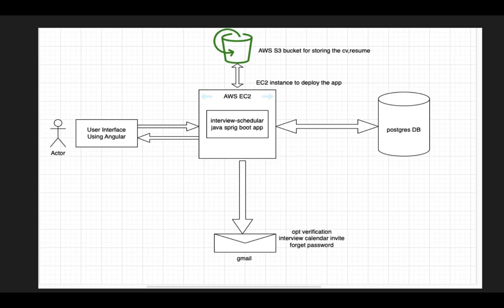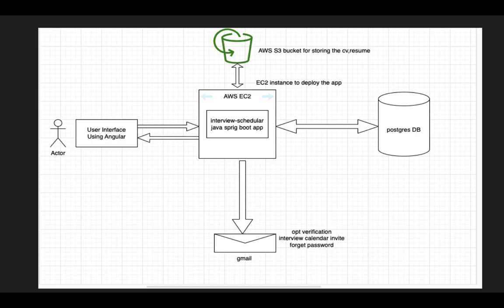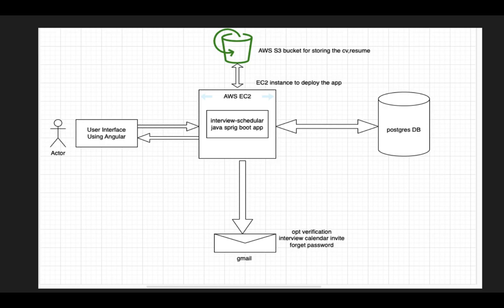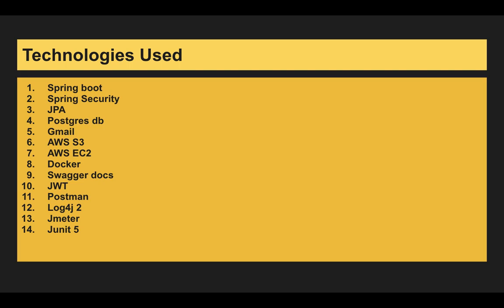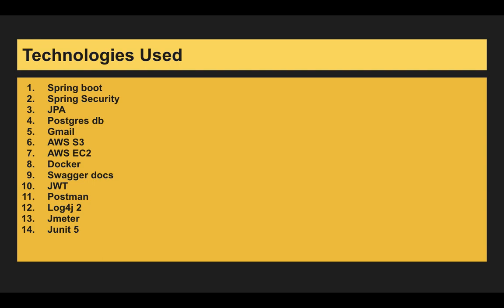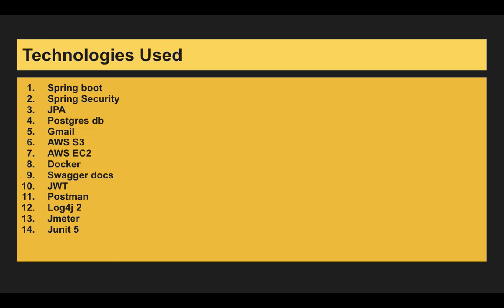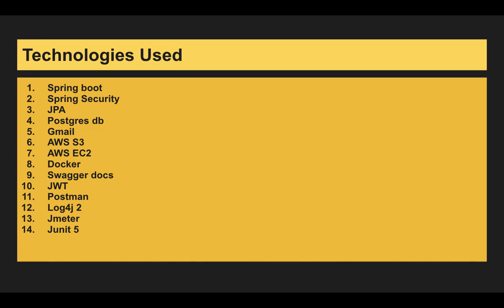interview schedular app by codeglancer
Interview schedular app.
Spring boot application.
Database: postgresql
Cloud: AWS
codeglancer
how to make project